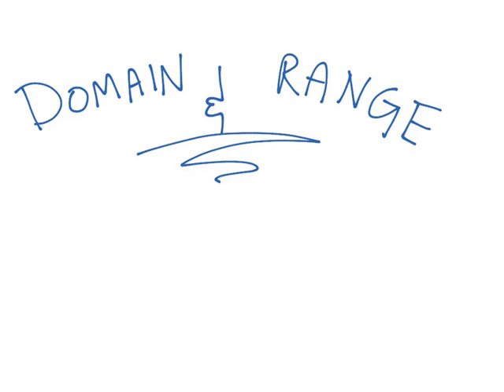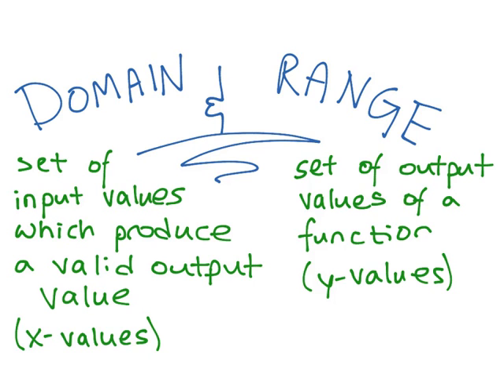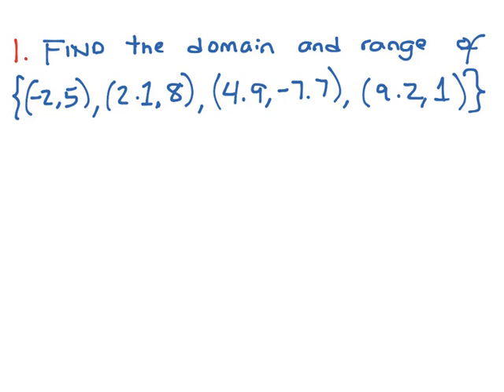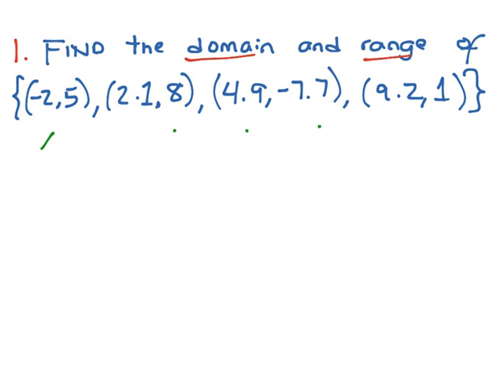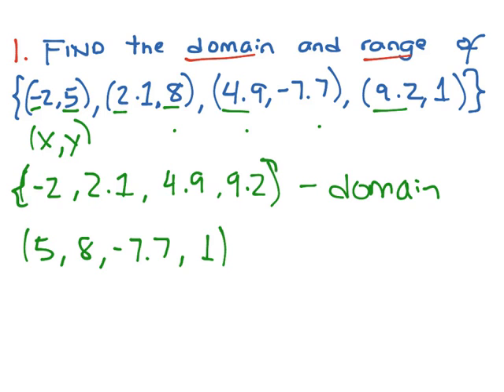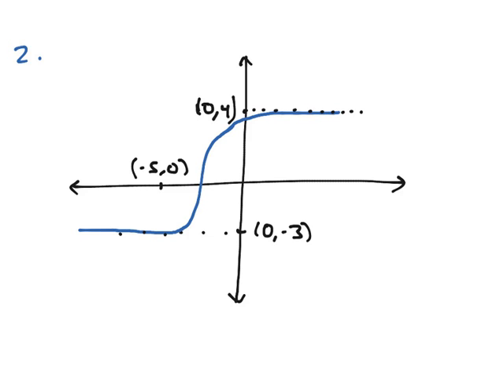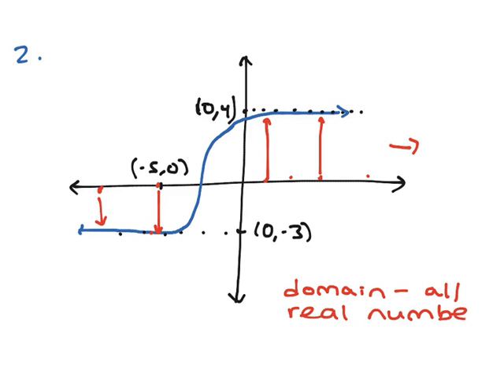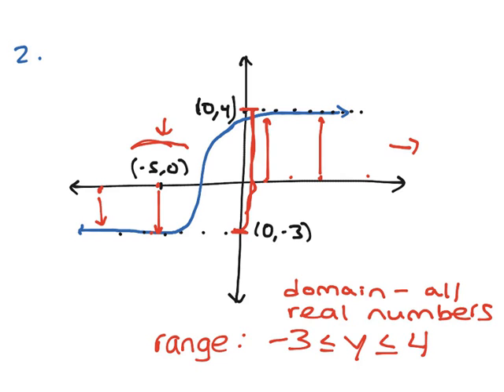Lesson - Domain and Range(redo)